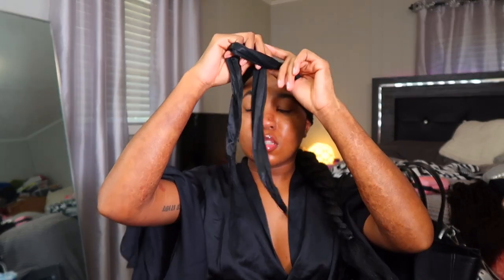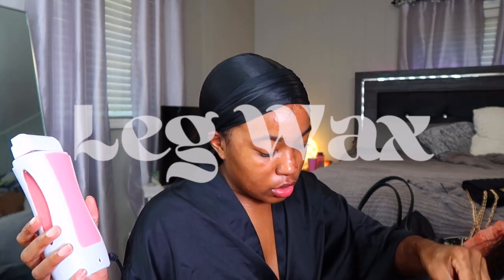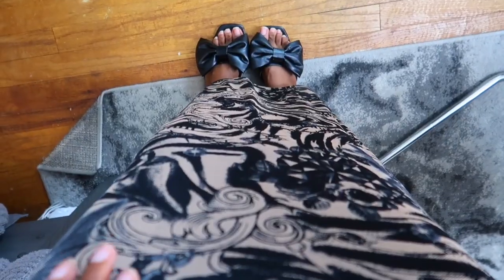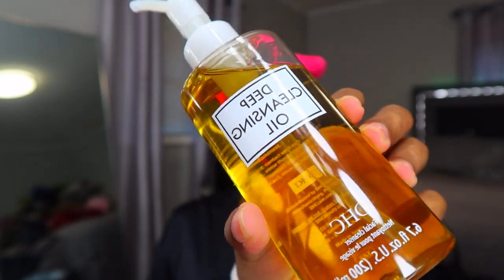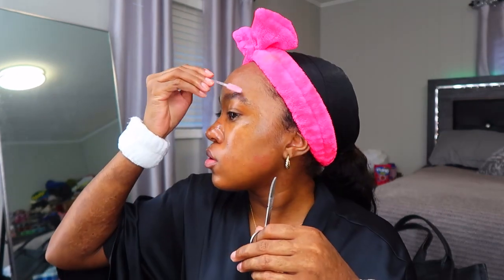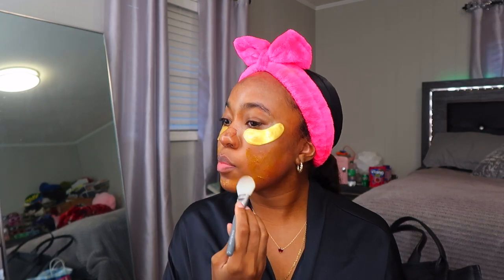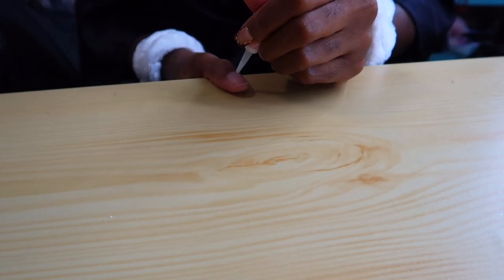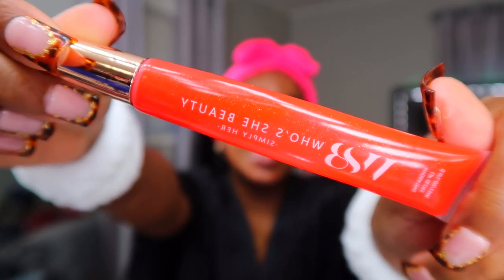MONTHLY MAINTENANCE ROUTINE💅🏾🧖🏽‍♀️: HAIR, AT HOME LEG WAX & FACIAL, PEDI, NAILS, BRAZILIAN WAX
♡ amazon storefront (earns commissions)

♡ Amazon storefront